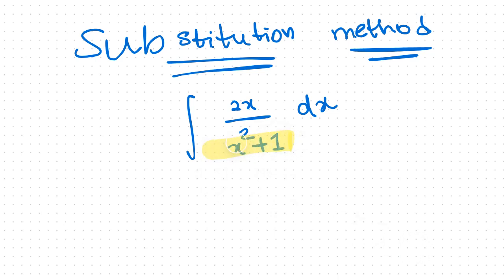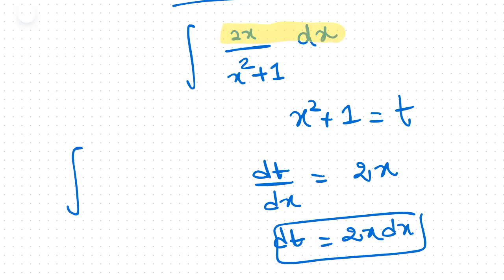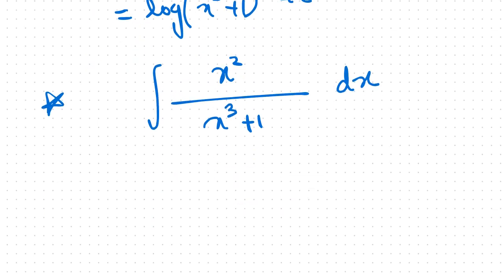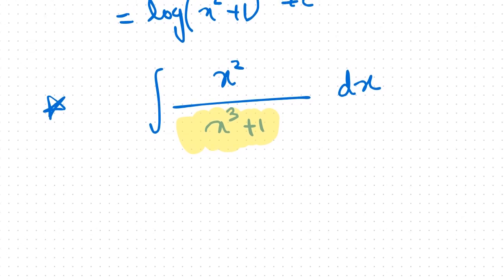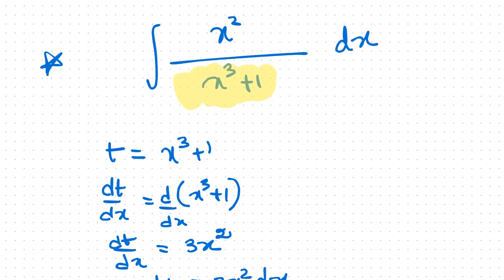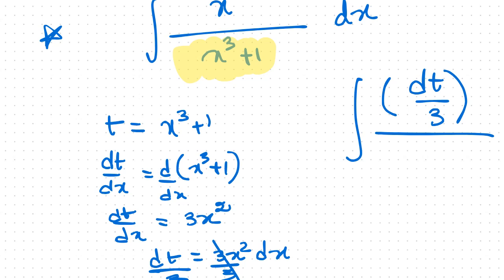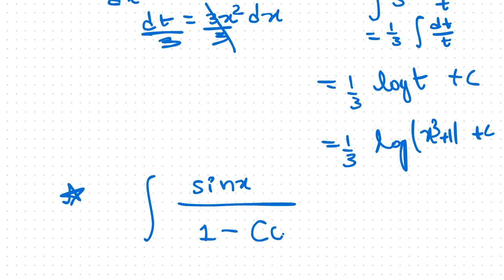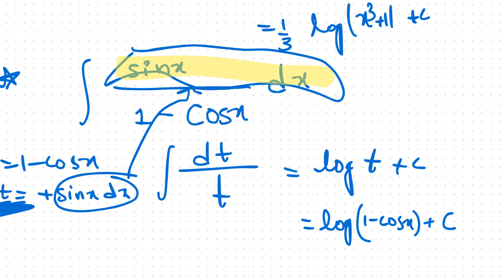The substitution method in Integration || Integrals || Calculus || Methods || Basics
In this lecture, we discussed The infamous U substitution method, which is one of the method to solve integrals.